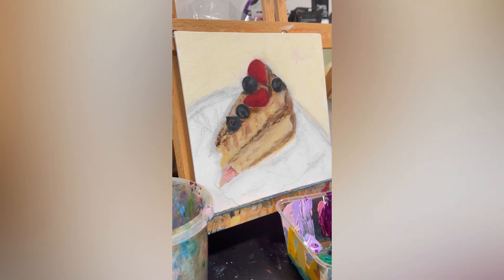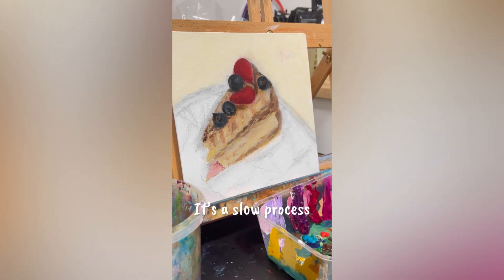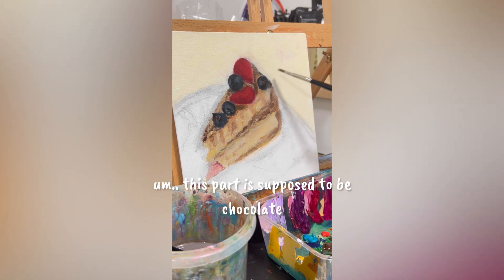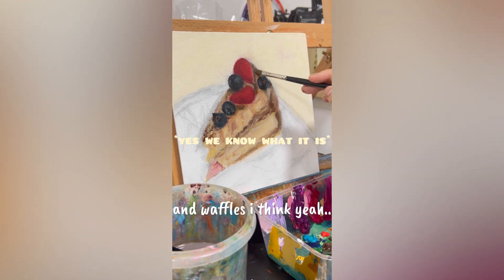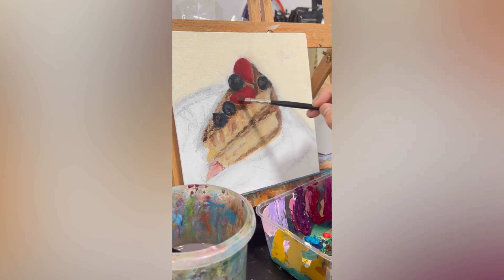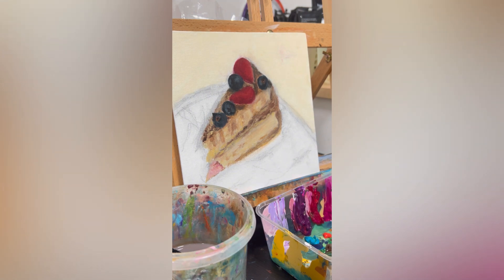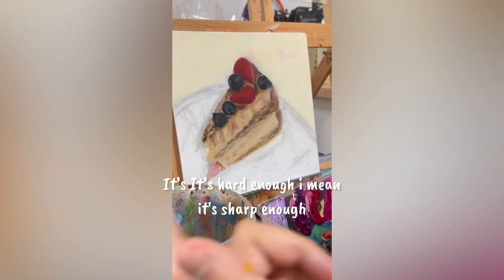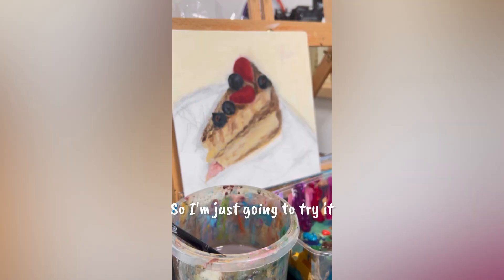Part 1: yapping when I should've been painting🍰 {FIRST VIDEO}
In this video, I will attempt to paint and talk about random topics. I tend to ramble a lot; I apologise for that hehe. OH, AND I CHUCKLE WHEN IT GETS AWKWARD! ok tata~